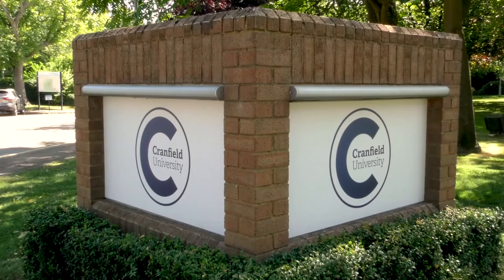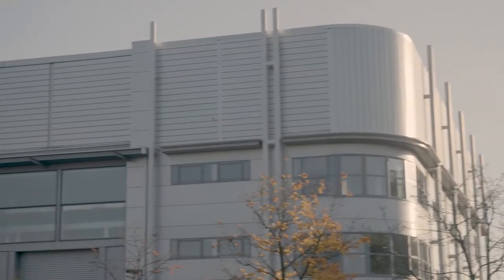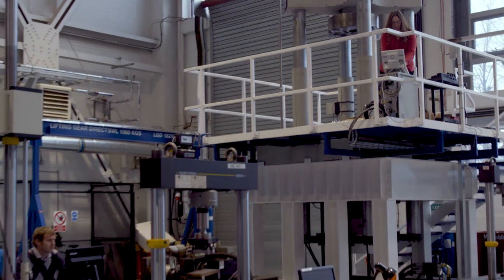Study Energy & Power @ Cranfield University